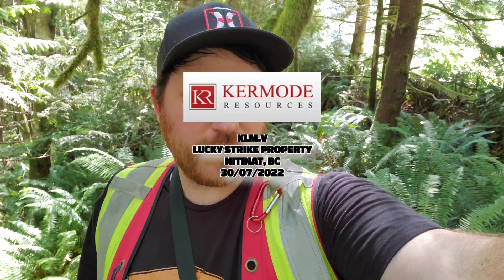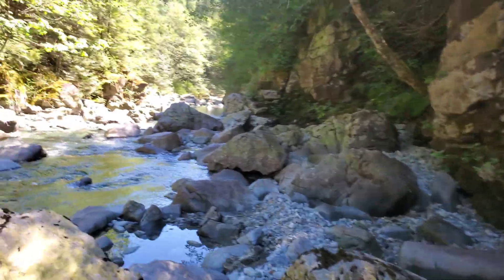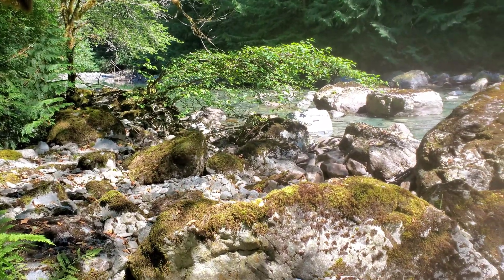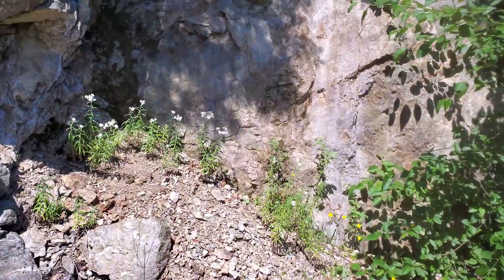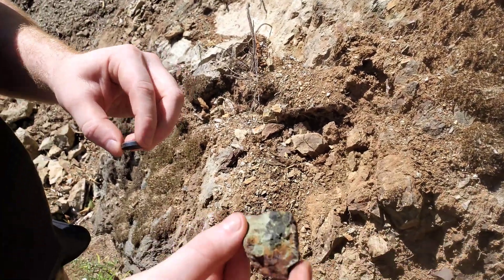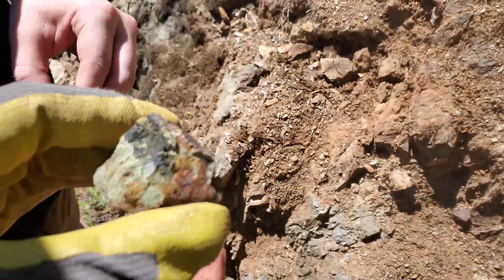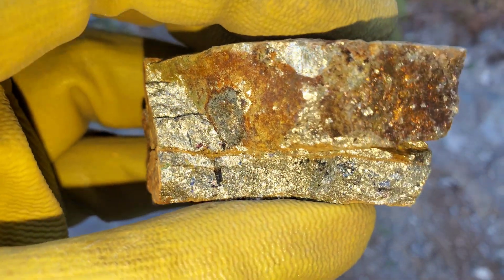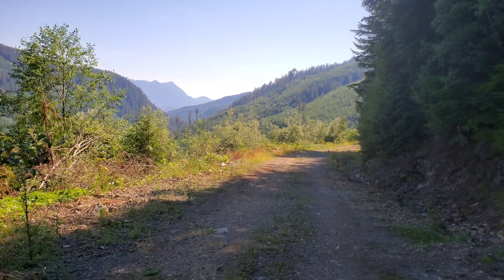Searching For An Old Gold Mine But Found Magnetite & Chalcopyrite! (Lucky Strike Property) $KLM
Searching for an old gold and silver mine on a river and a couple historic showings of mineralized quartz veins. Flying our brand new drone we lost GPS signal and the drone crashed. We explore the river on foot and prospect the area. To salvage the day we search an old logging road and find a new gossanous area. Ripping into the gossan we find patches of magnetite and fine pyrite. This showing is 150m from a showing we found 2 weeks ago with massive chalcopyrite over 4 meters. More samples are removed from this chalcopyrite showing.